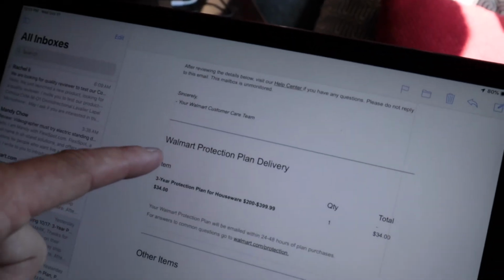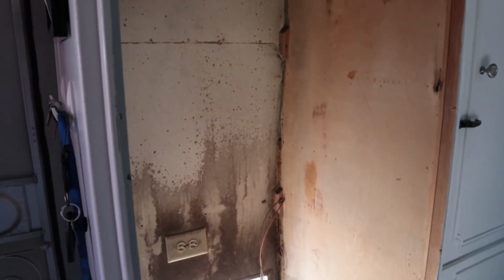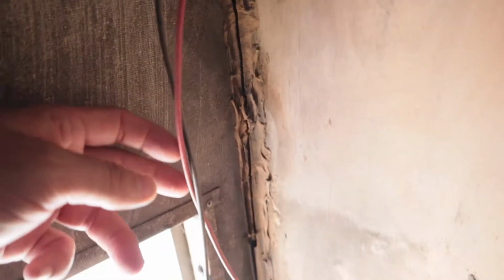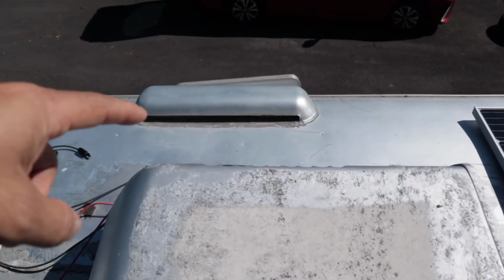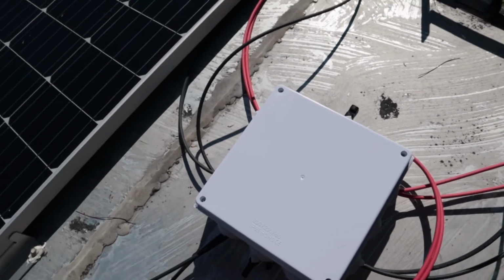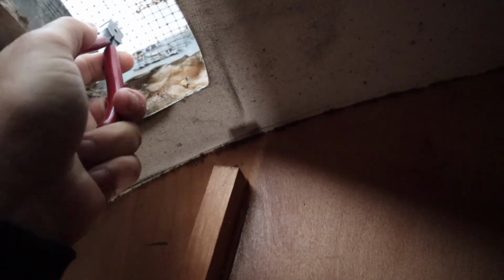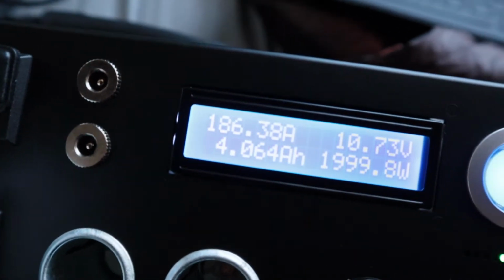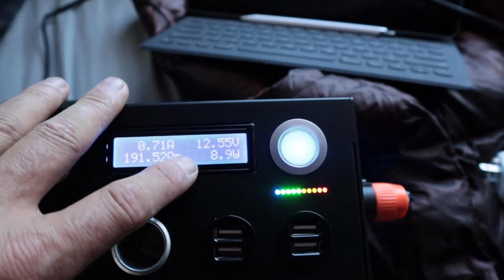Day 63 || Part 1 - Solar System Testing Day